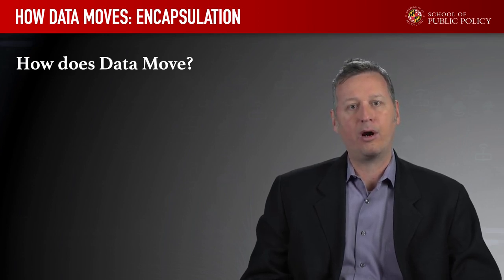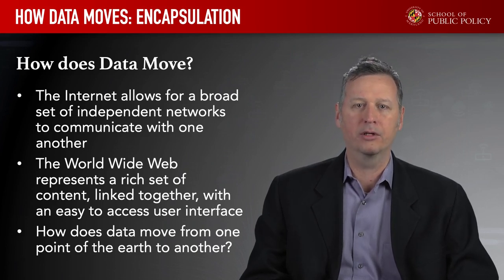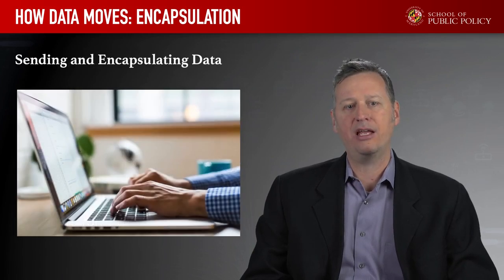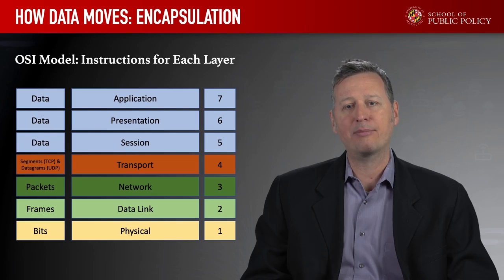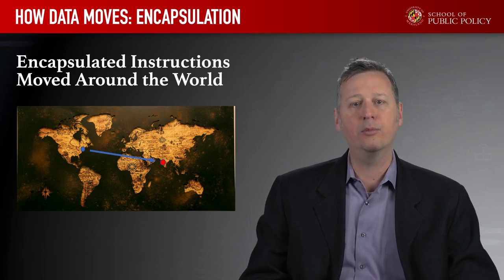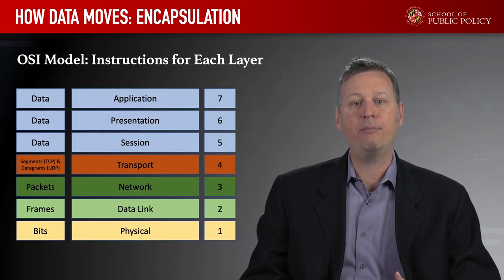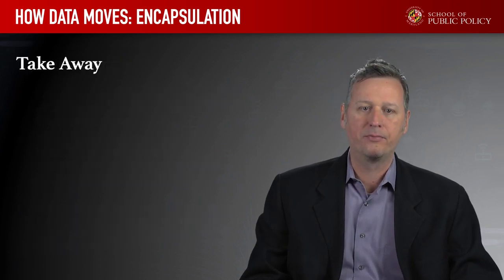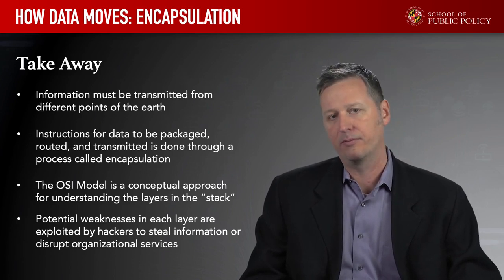How Data Moves: Encapsulation (Week 3, Lecture 1)